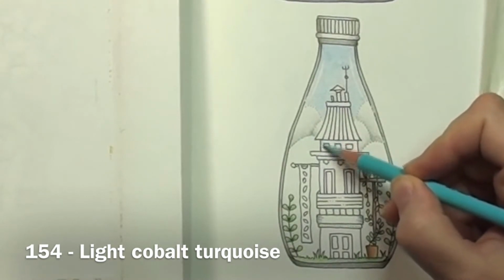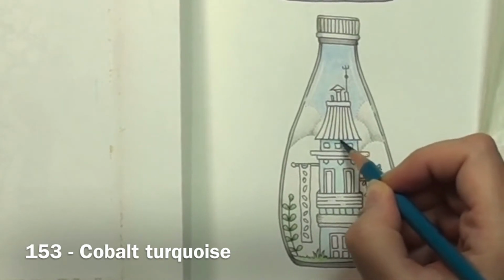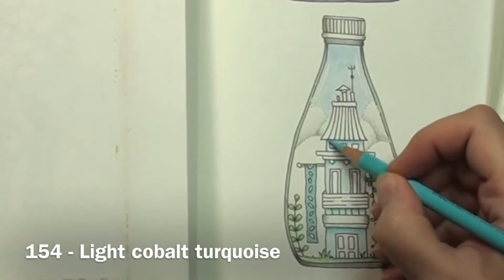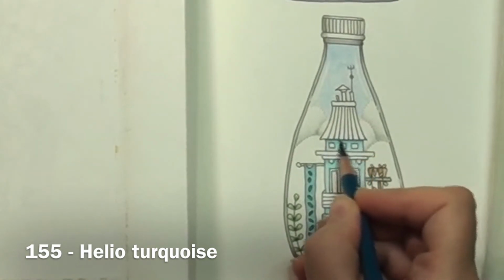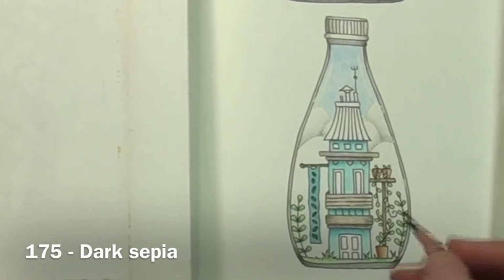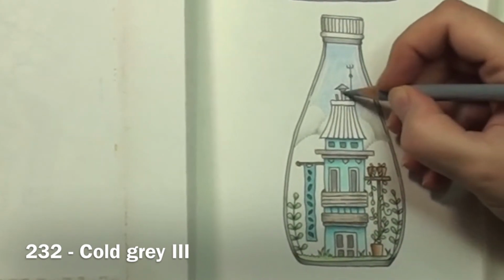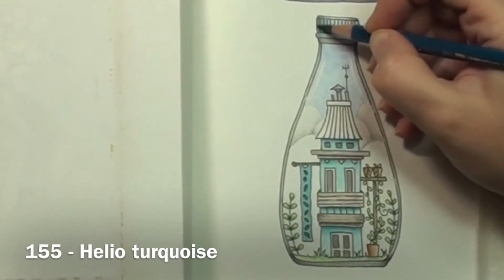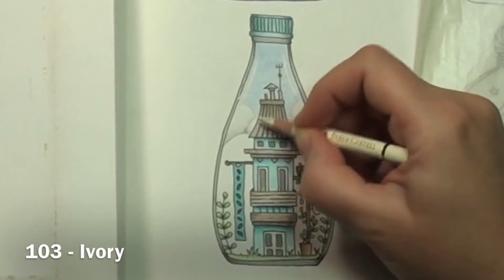Beginner Tutorial Bottle #2 pt2 : Worlds of Wonder color along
Join me on a journey through the imagination that is Worlds of Wonder by Johanna, an adult coloring book as I color this set of four delightfully imaginative bottles. Relax, color with me, and enjoy the process. Timestamps are below.

Timestamps:
0:00 Intro
0:38 House
4:40 Banner
6:02 More house and banner
10:28 Wood details
13:15 Windows
15:33 Sky, tinting clouds
17:25 Bottle cap
19:40 Roof
20:58 Blending and wrap up